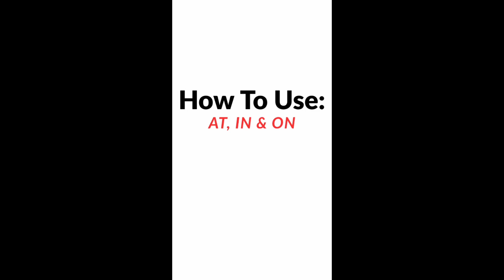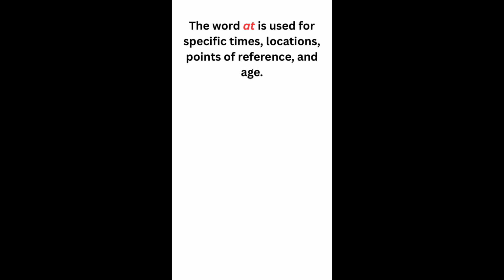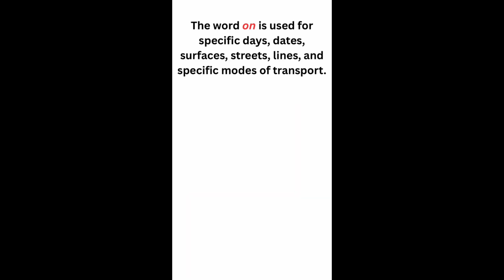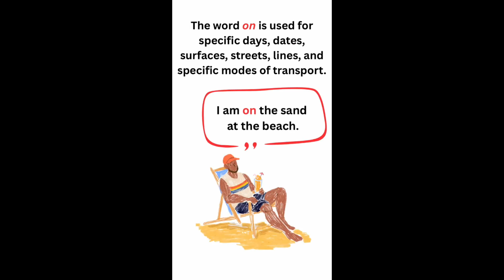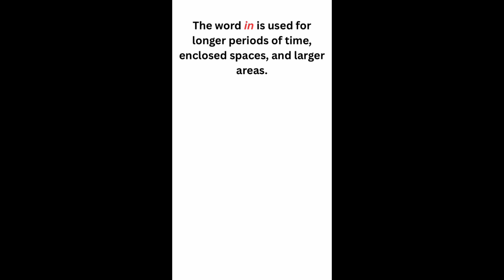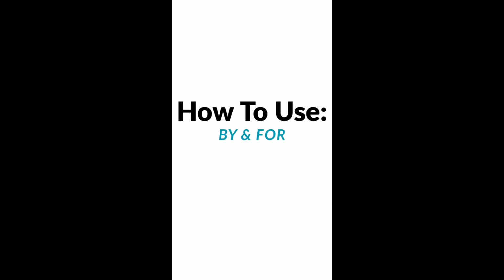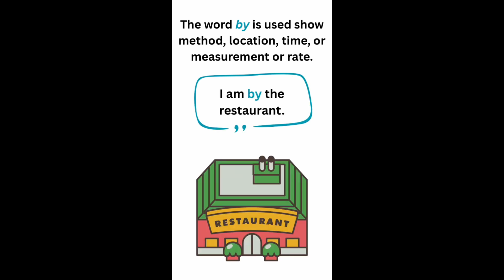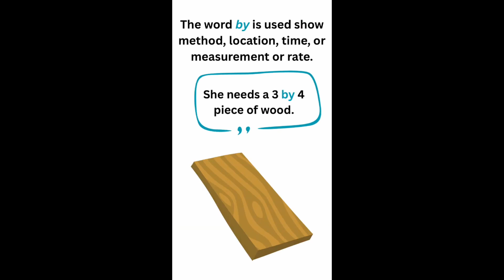How to Use Common Prepositions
Here’s how to use the common English prepositions at, in, on, by, and for.